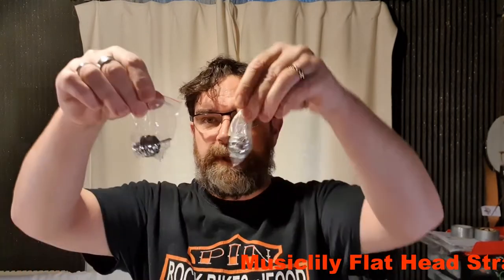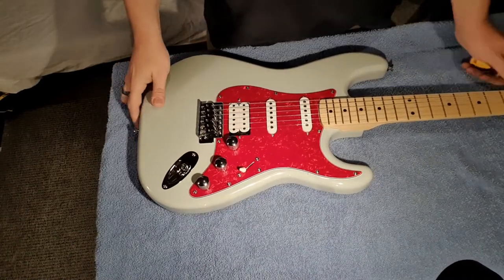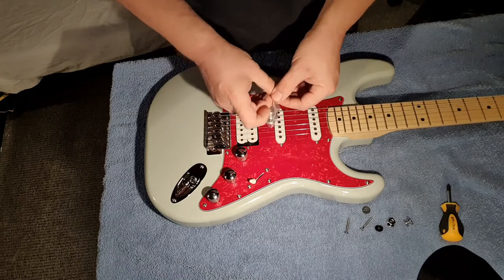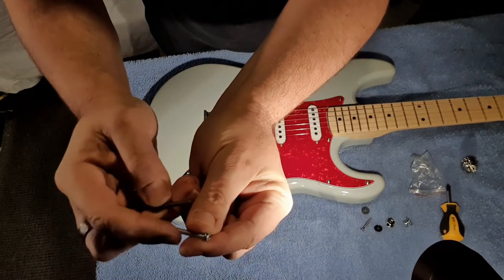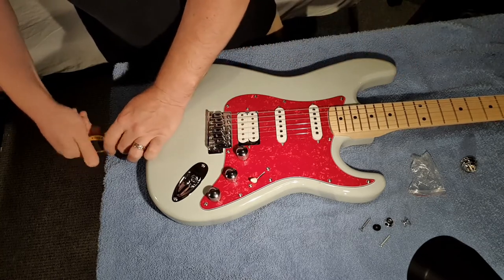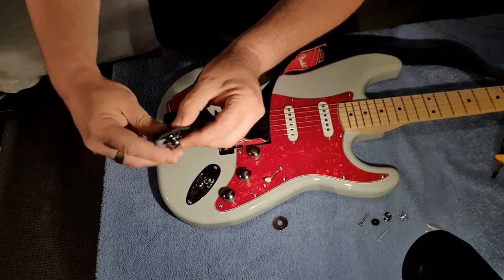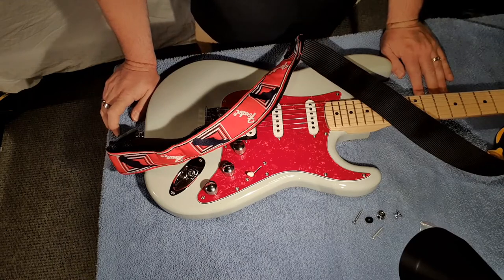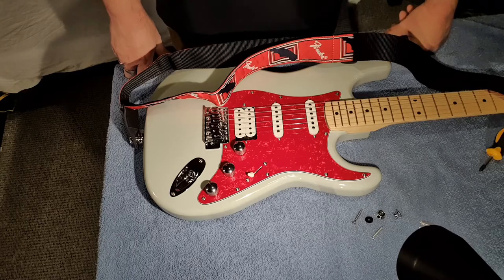How to install Musiclily (Flat Head) Strap Locks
Very short video for those interested in an a really easy guitar modification...it could even be your first! All that's needed is a screwdriver and a set of these strap locks (links below).

For those that aren't familiar with strap locks they 'lock' the strap onto your guitar preventing the strap from coming off the guitar (and those annoying moments when the strap comes off and your pride and joy ends up on the floor (if you're lucky like me bashing something spiky on the way down)).